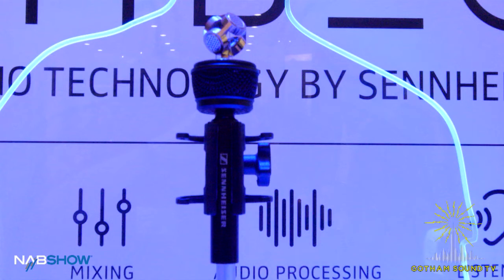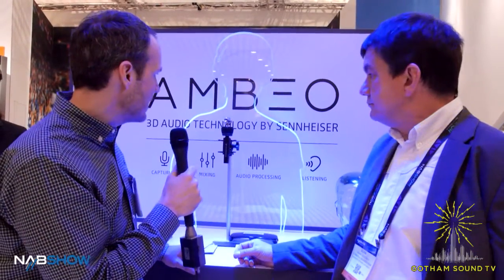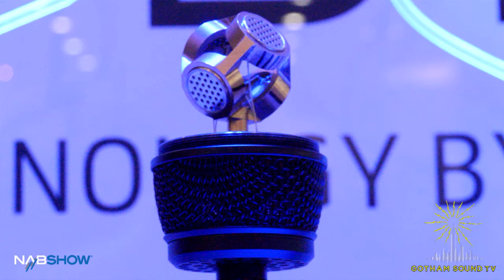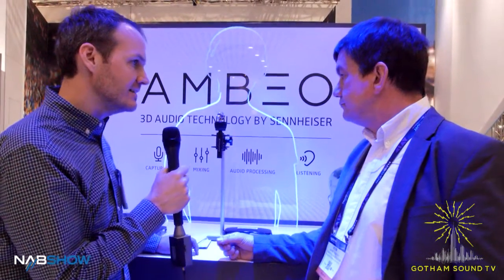NAB 2016: Sennheiser Ambeo VR Microphone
Achim Gleissner talks about Sennheiser's new microphone in development, which is designed with four heads to capture 360 degree sound.